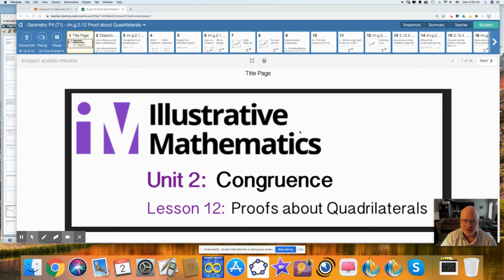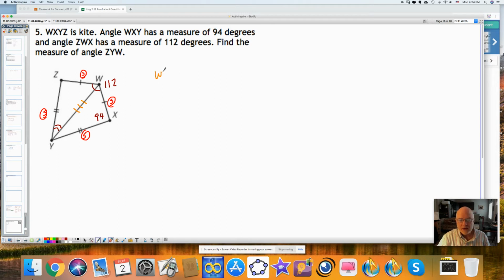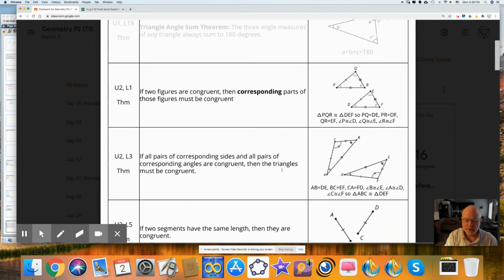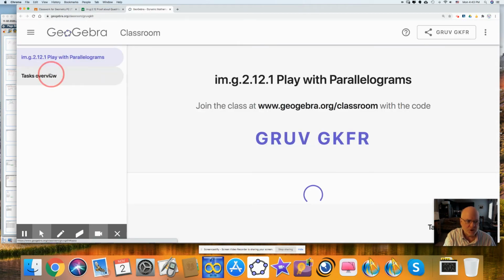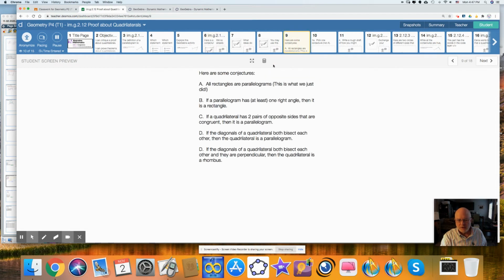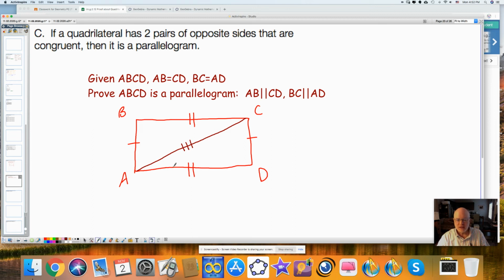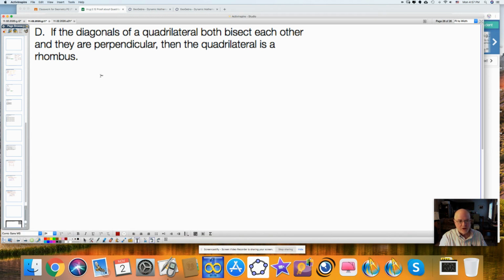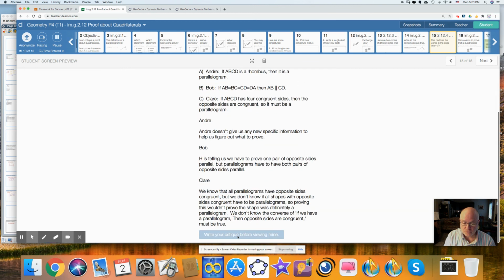im.g.2.12.Proof about Quadrilaterals.VIDEO.geom.T1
illustrative mathematics. geometry. unit 2. Lesson 12.  Proofs about quadrilaterals.